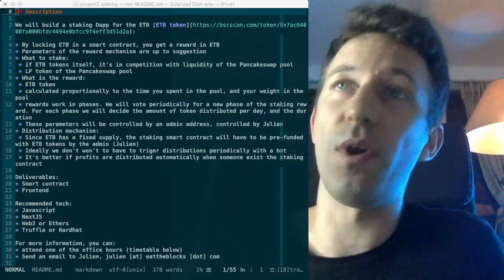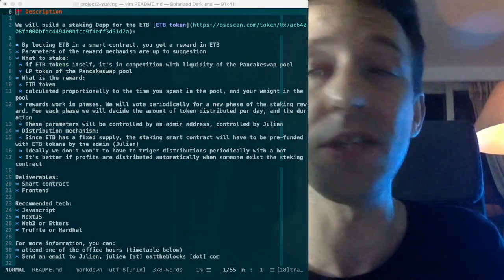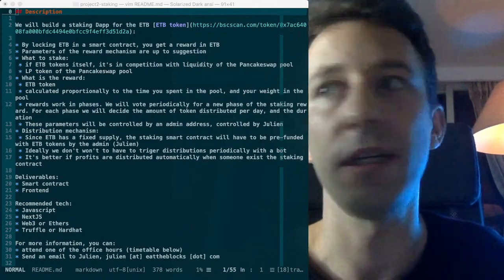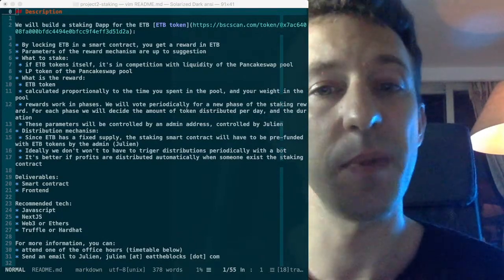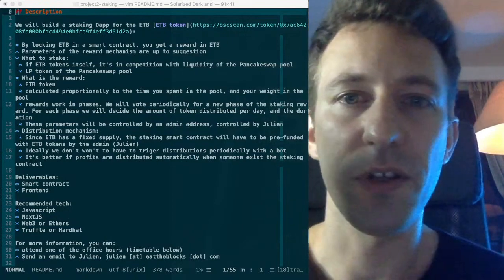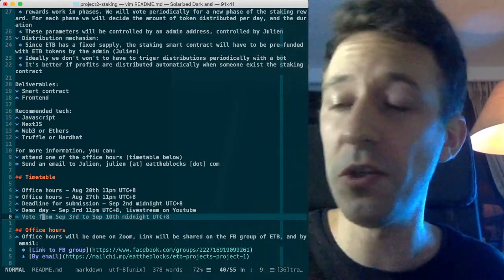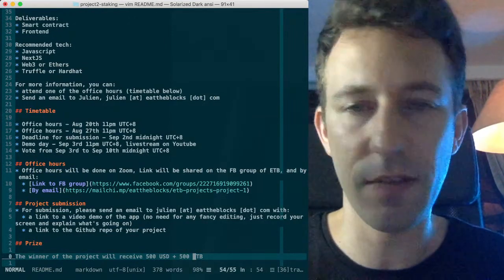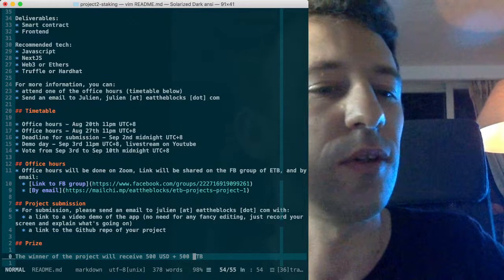🔴 ETB Project #2: Kickoff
For each hackathon, we build projects based on the ETB token, i.e the community token of EatTheBlocks.
👉During the hackathon, there are office hours where Julien will provide some guidance
👉At the end of each hackathon, the community votes to determine the winner.
👉The winner gets a prize, plus ongoing support from the community.

Beside this, for every participant it's a great way to:
👉and have fund building fun projects :-)

For this livestream, I will explain what we will build for the second hackathon (ETB Project #2).